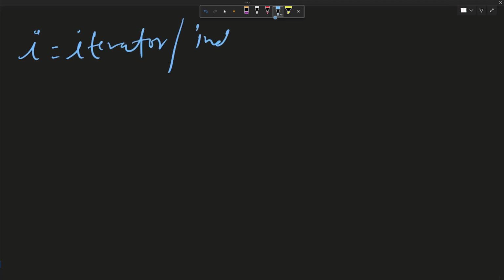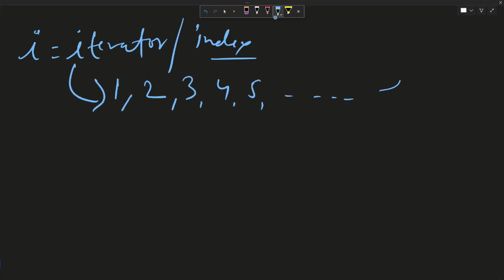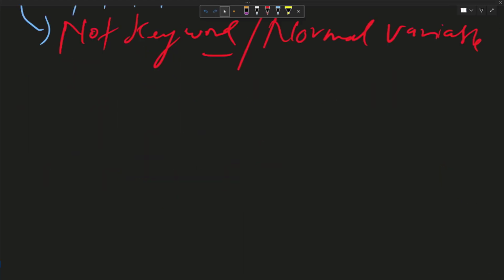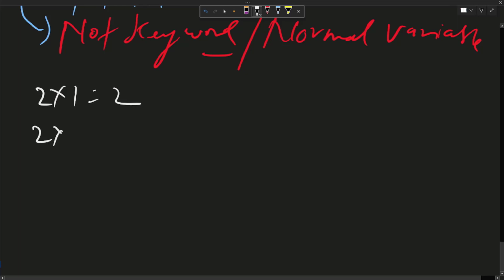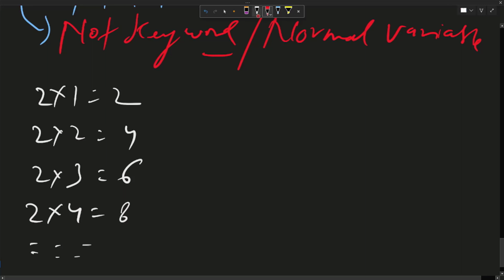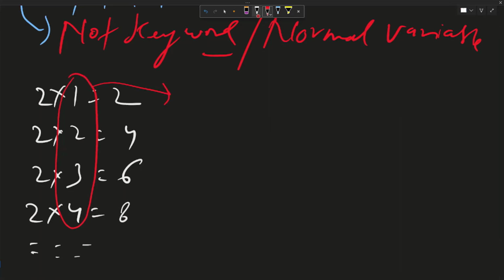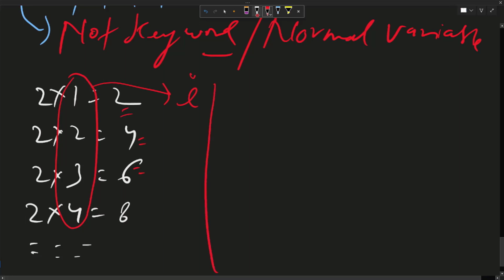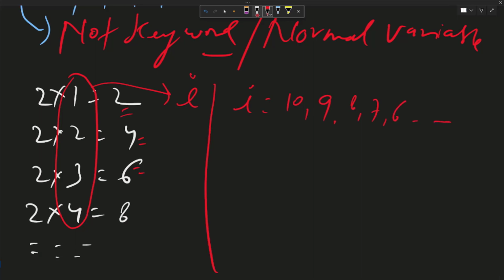What is "i" in a loop || Do you know what is "i" inside a loop || JavaScript tutorial🔥🔥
This illuminating JavaScript tutorial unravels the mystery behind the ubiquitous "i" in loops. If you've ever wondered what "i" stands for and why it's so commonly used, you're in the right place!

📌 Topics Covered:
- Demystify the role of "i" in loops and why it's a standard convention.
- Explore how "i" is used in different loop types (for, while, do-while).
- Dive into real-world examples in JavaScript to grasp the practical implications of "i."
- Learn valuable tips and tricks for leveraging "i" effectively in your code.

👍 Who Should Watch:
- Coders curious about the significance of "i" in loops.
- JavaScript enthusiasts looking to deepen their understanding of loop variables.
- Anyone seeking practical insights into using "i" effectively in their code.

🚨 Ready to demystify the "i" in loops and take your coding skills to the next level? Hit play and let's unravel the secrets together!

Happy coding! 🚀